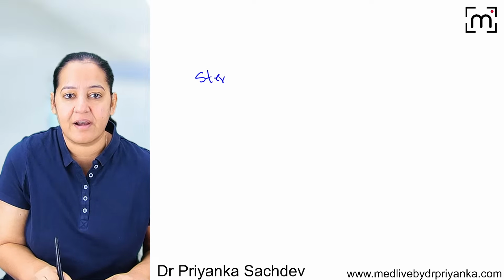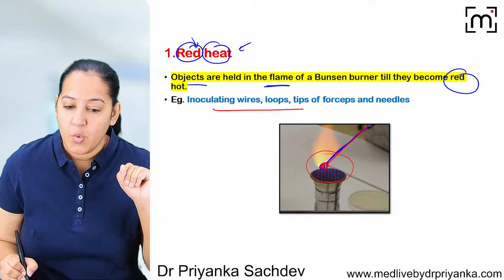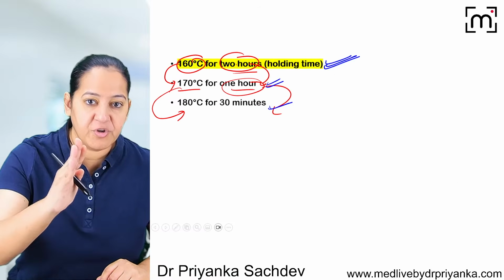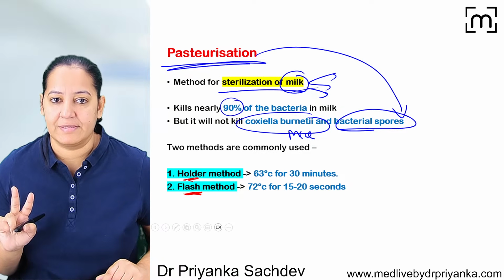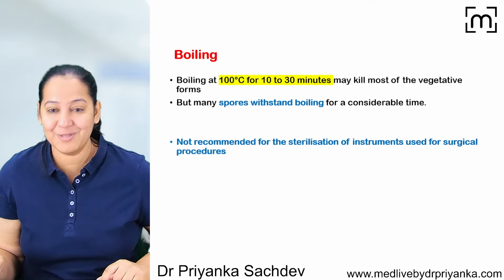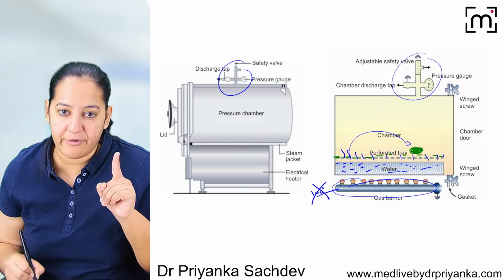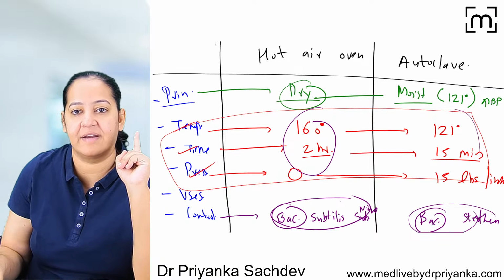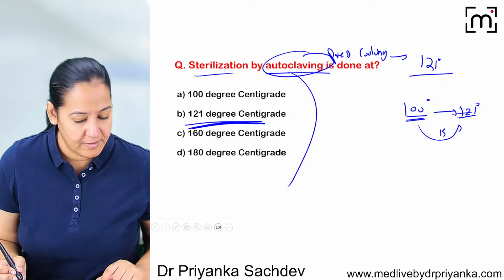Sterilization & Disinfection: Physical and Chemical Methods Explained | Dr. Priyanka Sachdev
Master the fundamentals of Sterilization and Disinfection in this high-yield "Prof Buster" session. We break down the complex physical and chemical methods used to eliminate microbial life—from the working principle of the Autoclave (Moist Heat) and Hot Air Oven (Dry Heat) to the use of chemical agents like Glutaraldehyde. This video is essential for MBBS students and PG aspirants, covering the latest curriculum, sterilization indicators, and high-yield exam topics.

Key Topics Covered:

Definitions: Sterilization vs. Disinfection vs. Antisepsis [01:05].

Dry Heat: Red heat, Flaming, Incineration, and Hot Air Oven (160°C for 2 hours) [08:27].

Moist Heat: Pasteurization (Holder vs. Flash), Tyndallization, and Inspissation [26:00].

Autoclave: Working principle (121°C, 15 psi, 15 mins) and biological indicators [44:22].

Radiation: Gamma rays and the concept of 'Cold Sterilization' [57:29].

Clinical Summary: Which equipment goes where? A complete comparison table [59:10].

Download the high-yield Sterilization comparison table and PDF notes on the MedLive App!